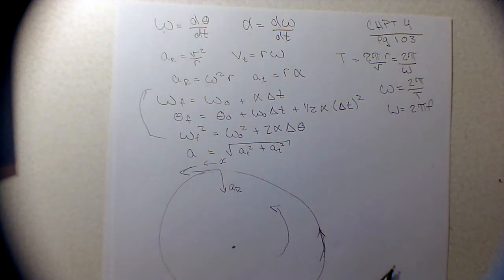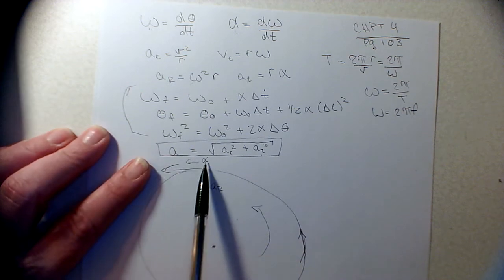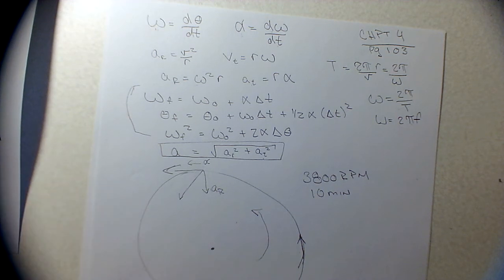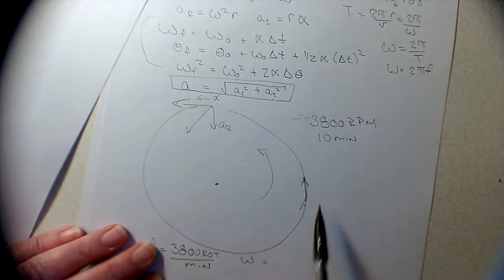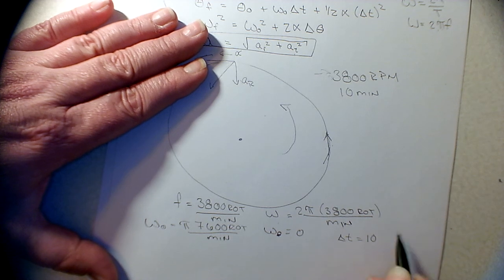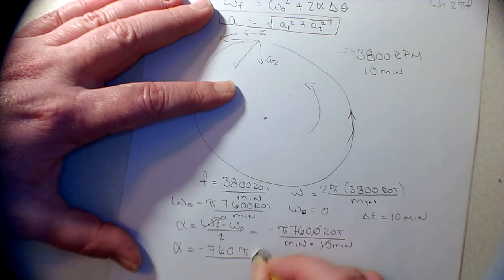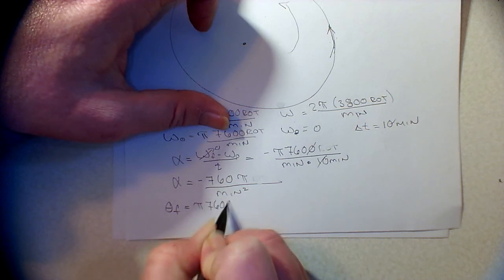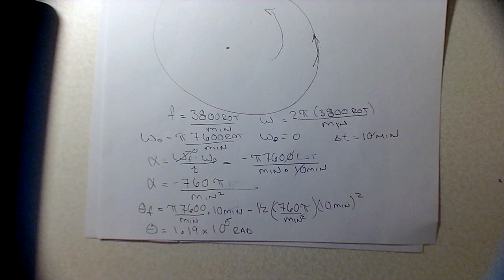working with rotation to determine theta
An overview on tangential and radial velocity and a look at my perfect circles.